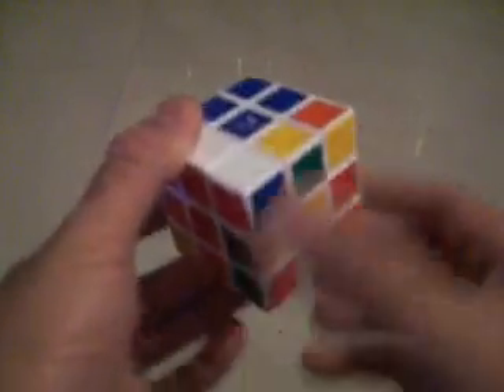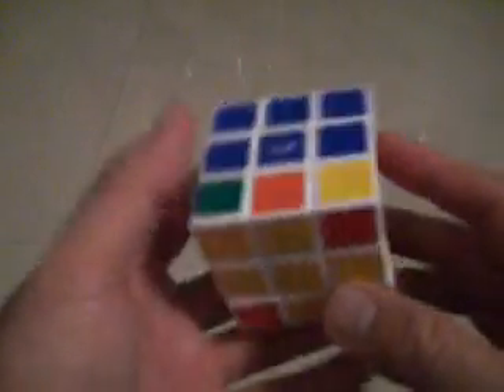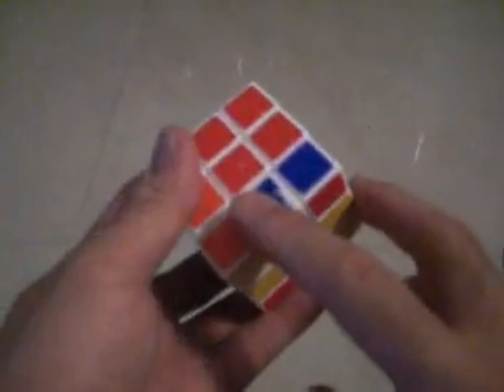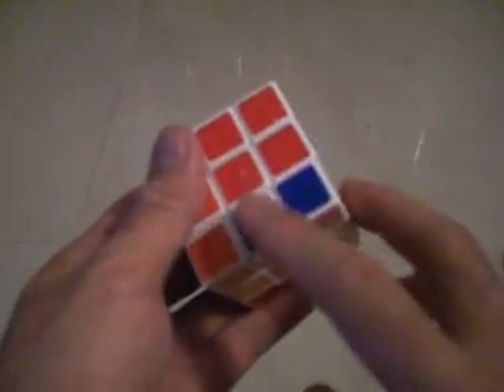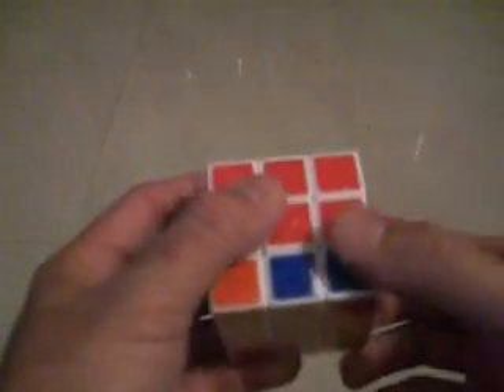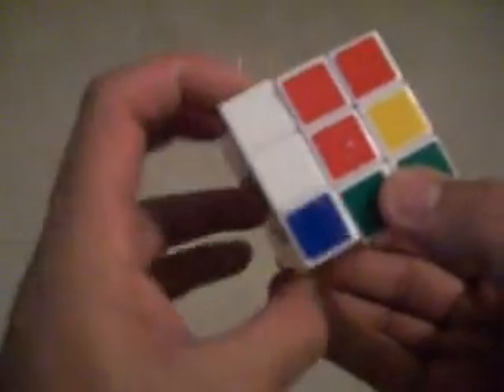How to Solve the Rubic Cube pt 3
shows how to solve the cube because I'm just tired of showing my students how to do it.